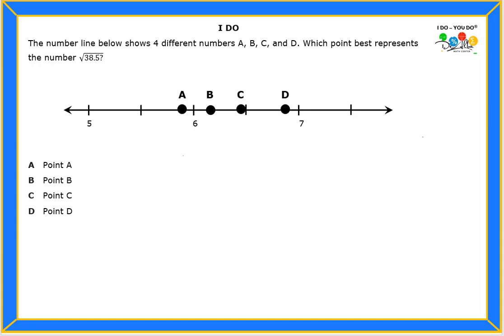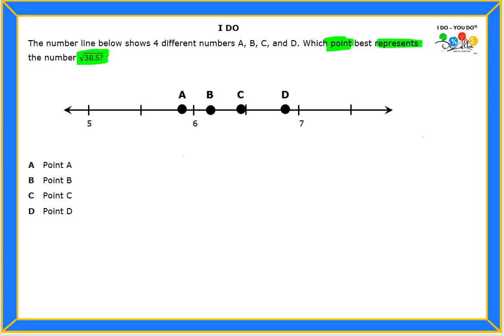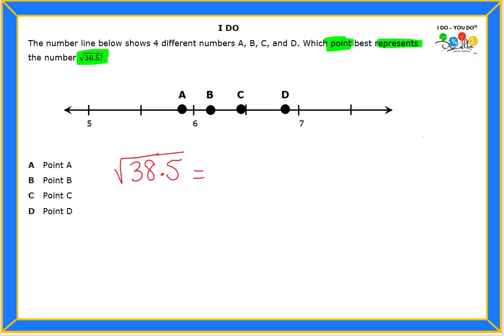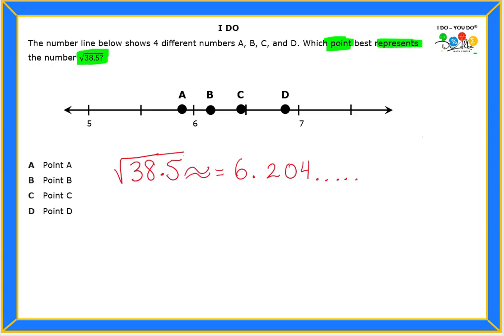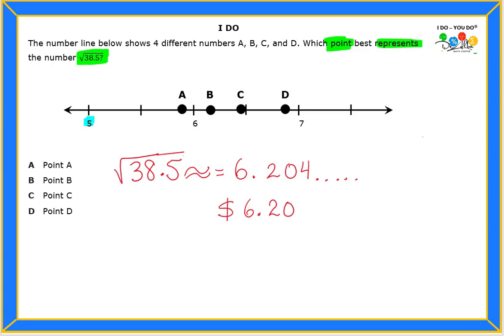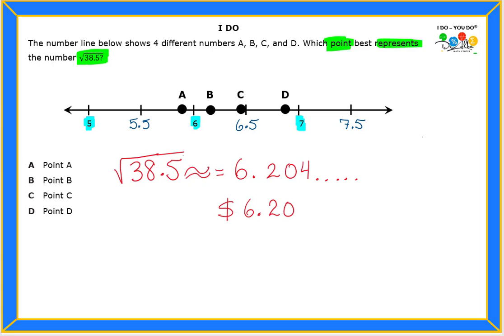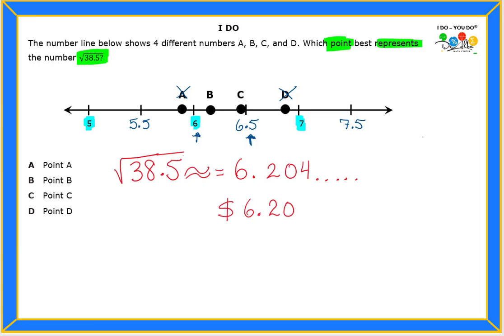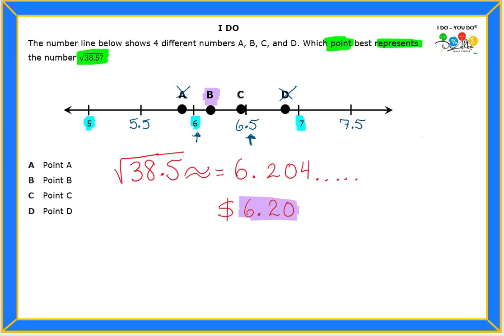8.2 (B) Question 05 - I Do - You Do - English